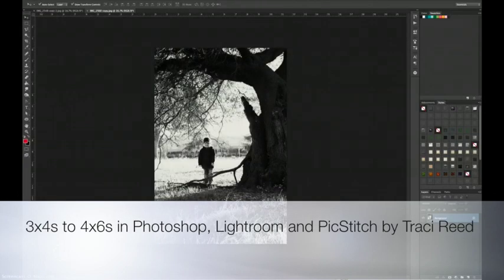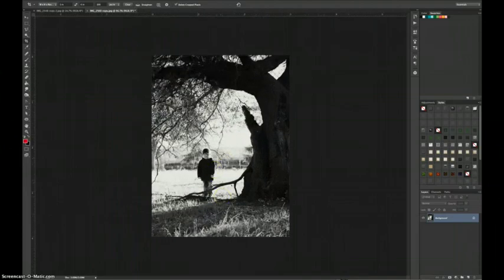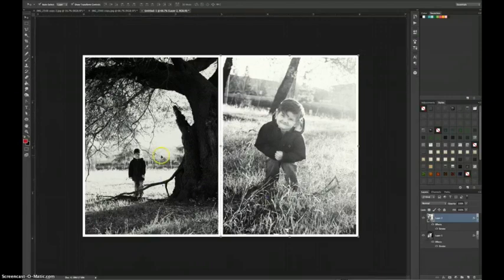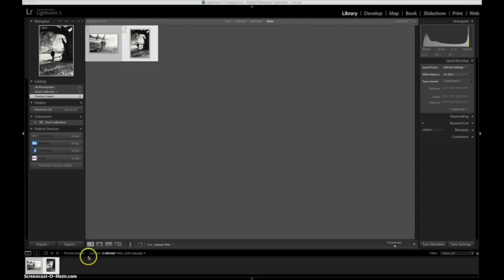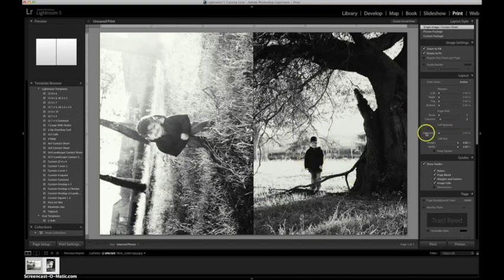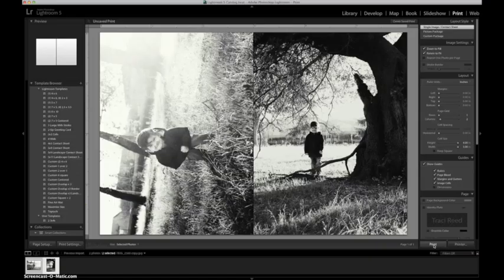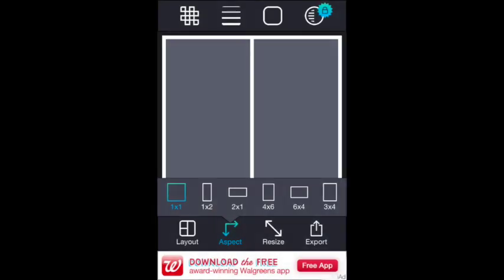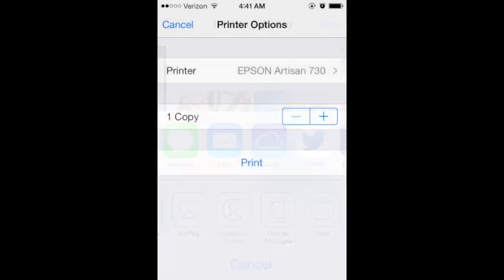3x4s to 4x6s in Photoshop, Lightroom and PicStitch by Traci Reed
Learn to quickly and easily print 2 3x4s on a 4x6 canvas for Project Life in Photoshop (or Photoshop Elements), Lightroom and directly on your phone using the PicStitch app.